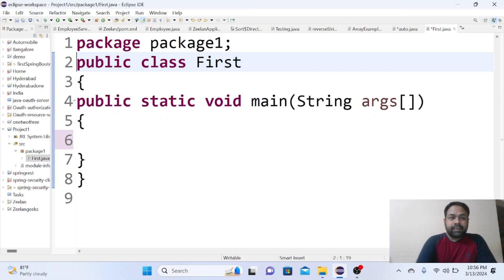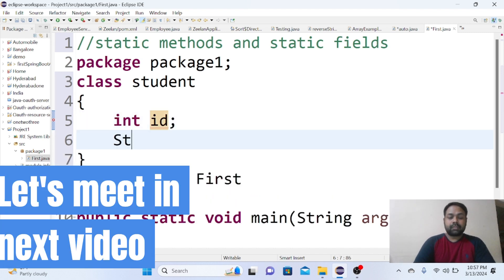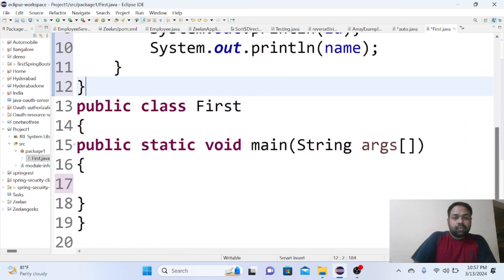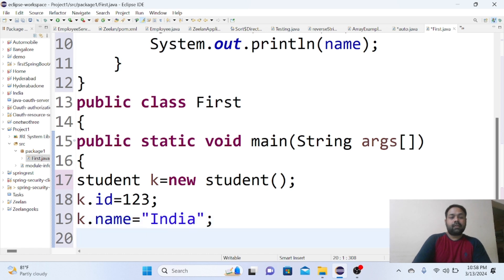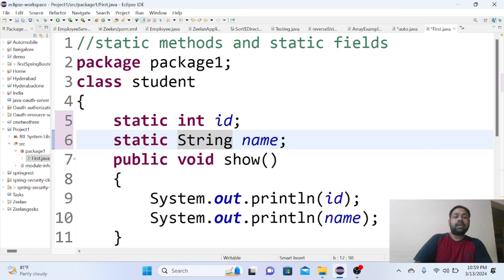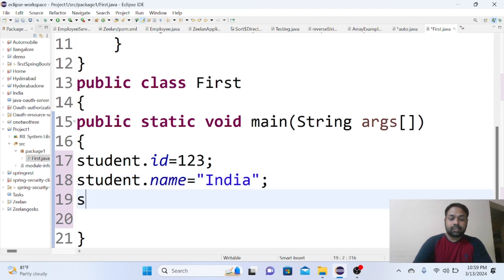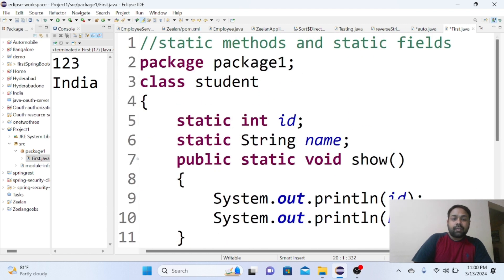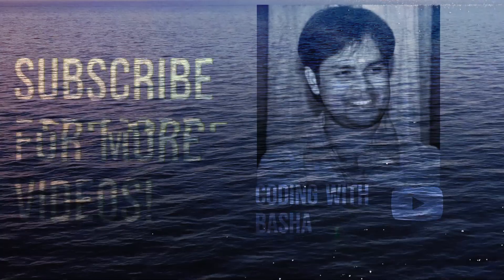Java Static Methods and Fields Explained | Master Java Programming| Complete Guide for Beginners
In this tutorial, we’ll master static methods and fields in Java, key concepts that every Java developer must know. Understand how static members work, when to use them, and common pitfalls to avoid.

- What are static methods and fields in Java?
- Differences between static and instance methods
- Best practices for using static members
- Real-world examples of static fields and methods

static
static methods
java
static method in java
static method
static keyword in java
static variable in java
static methods in java
non static method in java
static in java
static block in java
static and non static method in java
java static
java static method
static variable
class static methods and fields in java
java non static method
what is static in java
static methods and variables in java
static keyword
java programming
static variables

static and non static in java example
non-static method
static and non static in java with example
difference between static variable and non static variable
when to use static method and non static method
static and non static in oop
static and non static methods in java difference
static and non static method difference
difference between static block and non static block in java
what is static and non static variable in java
what is difference between static and non static in java